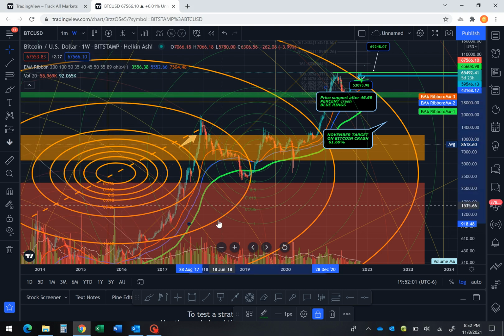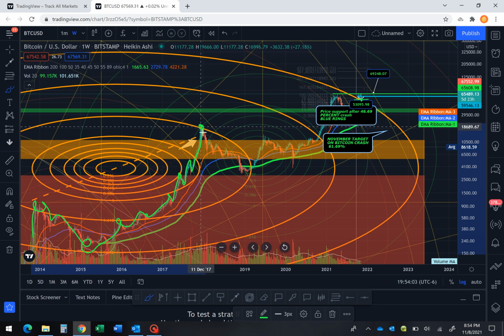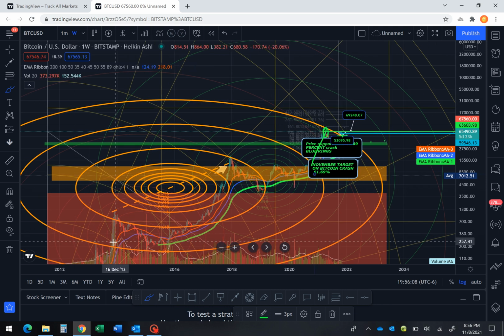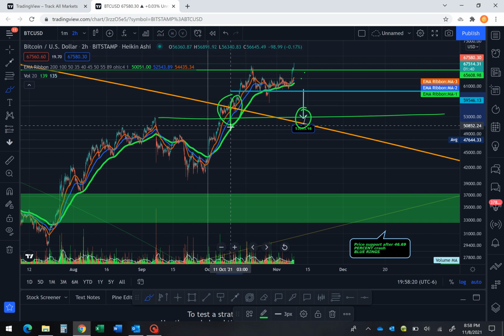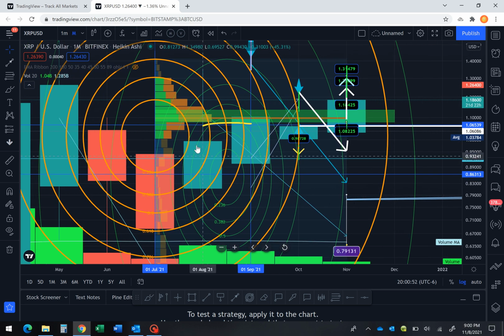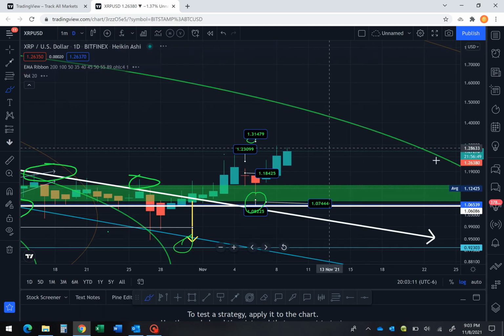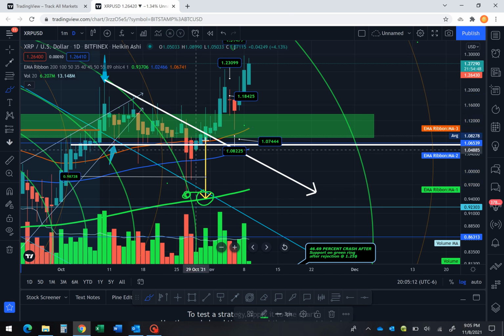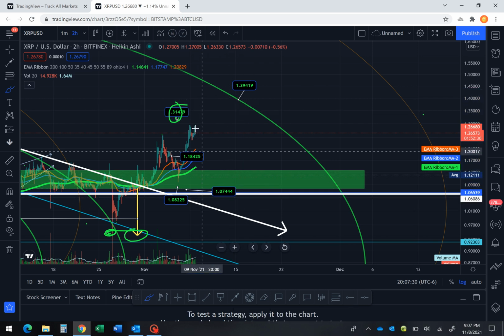XRP1.36 OR .996 BTC 56,069 RETEST COMING STAY WITH VINCENZO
THANKS 🙏 THIS IS A FIRST GO SO ITS A WORK IN PROGRESS

TECHNICAL TRADING PRICE PREDICTING FIB CIRCLES TRADING CHARTS AND CLASSES COMING SOON EXCLUSIVITY AT VGCINEWS.COM